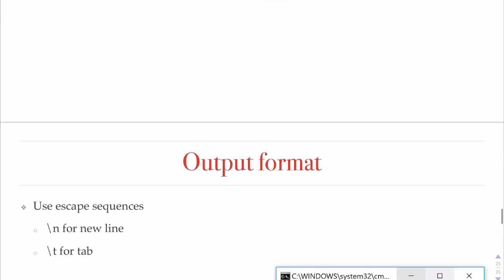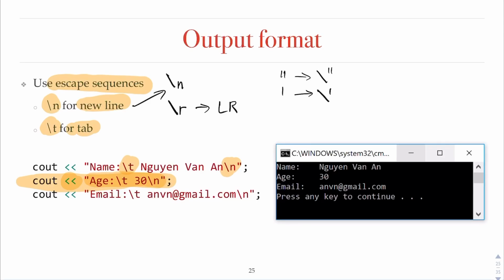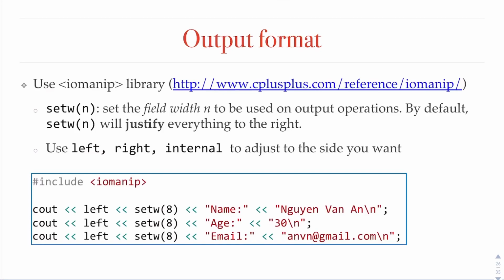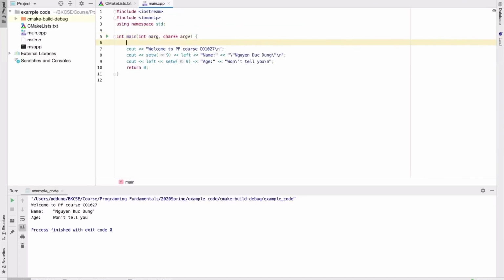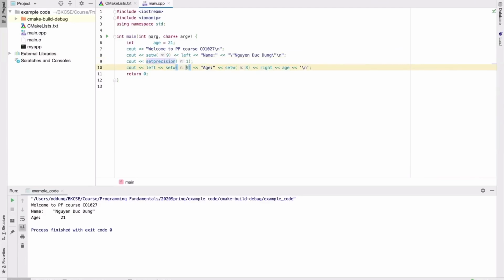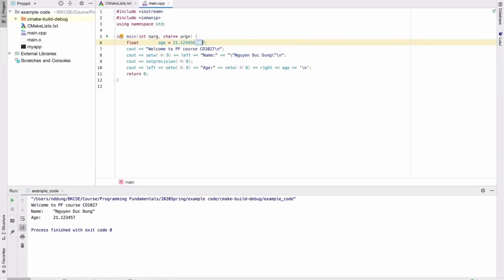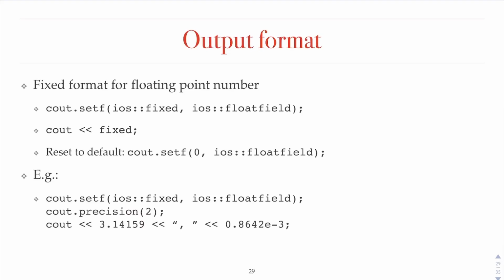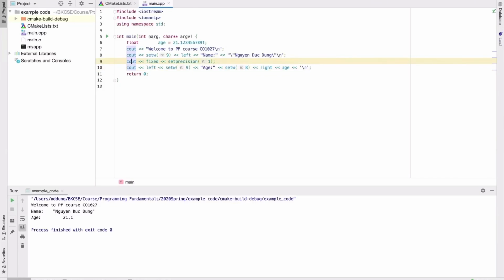CO1027-192-Ch02-Output format [en]